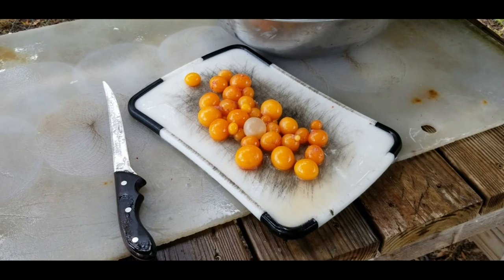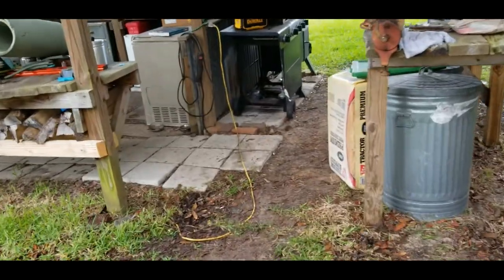LAYER CHICKEN TRACTOR FINAL & BUTCHERING DAY